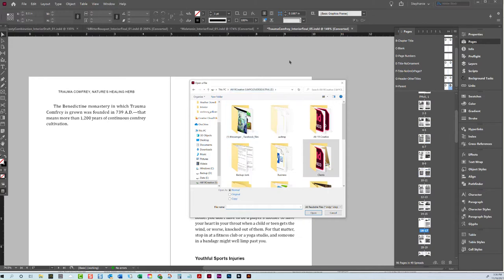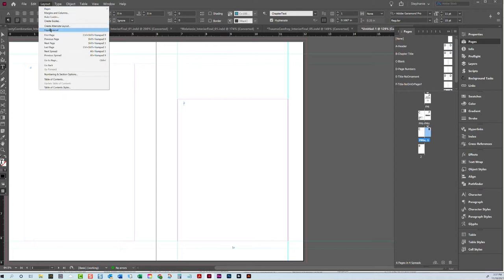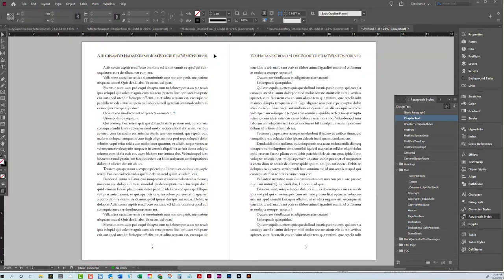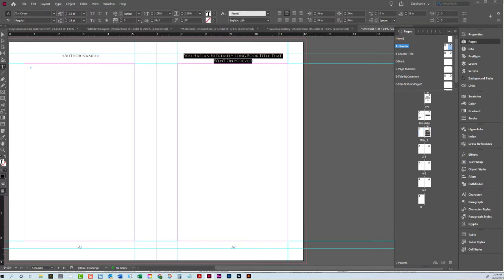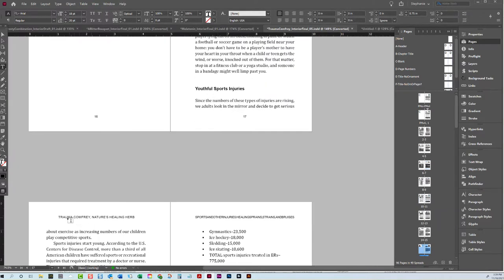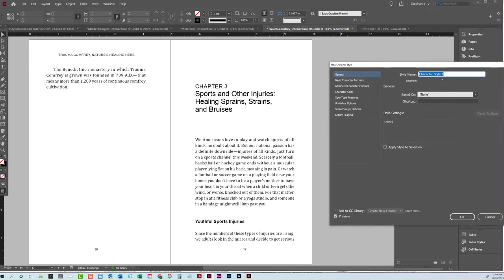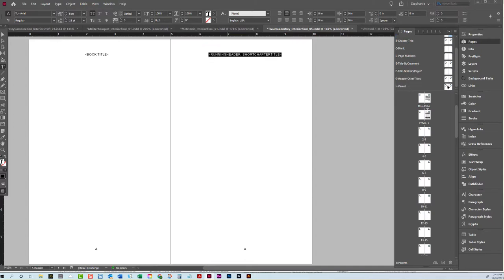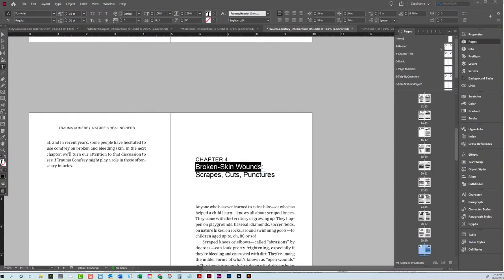Shortening Chapter Titles to Fit in Header